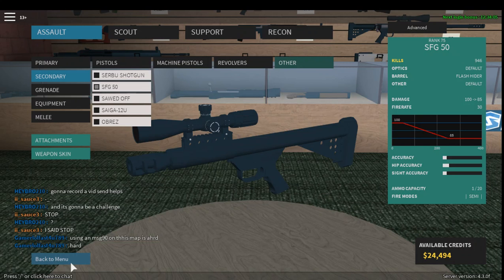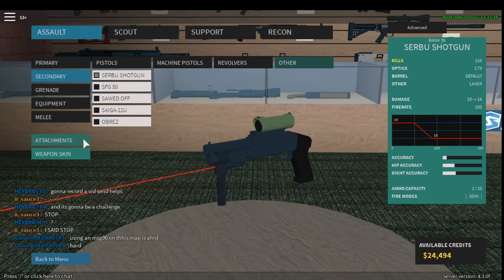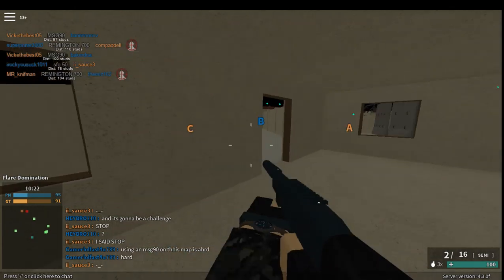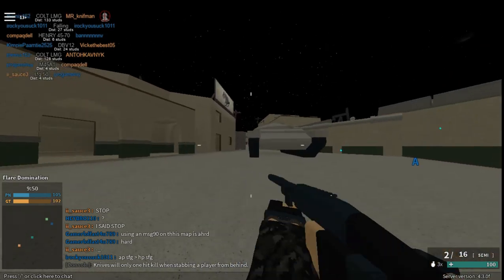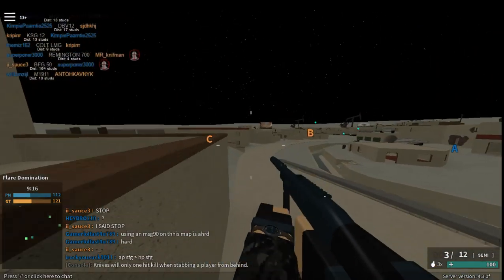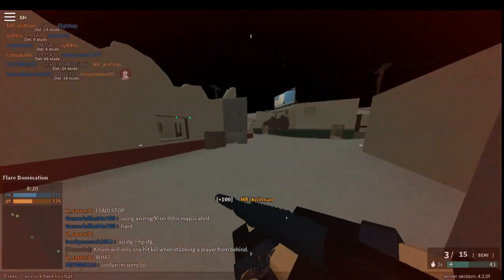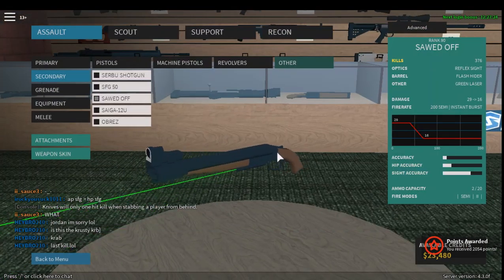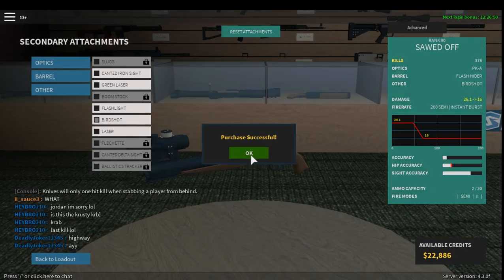Making Trash Setups: "Other" Edition